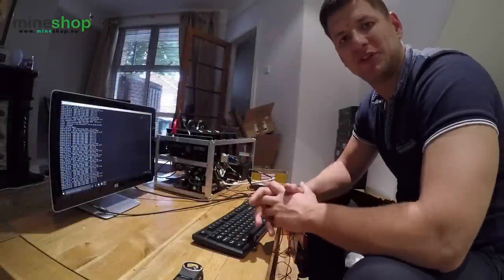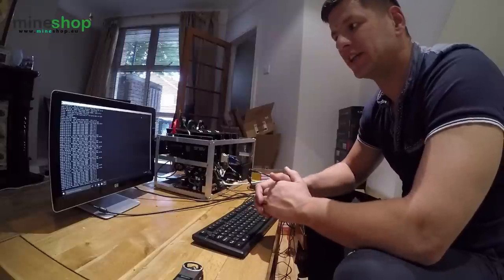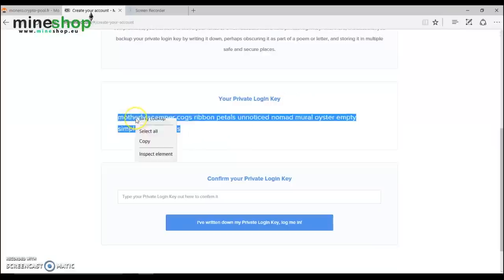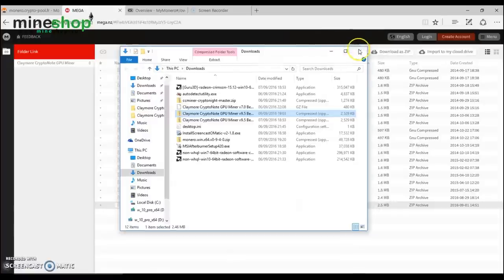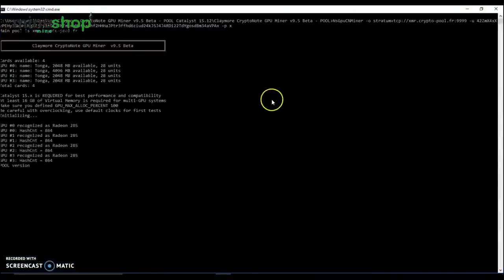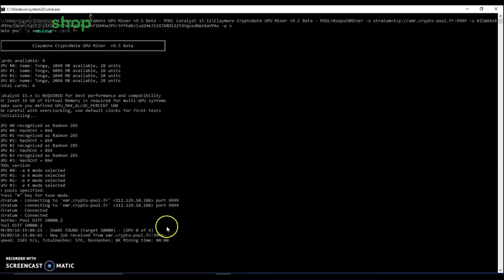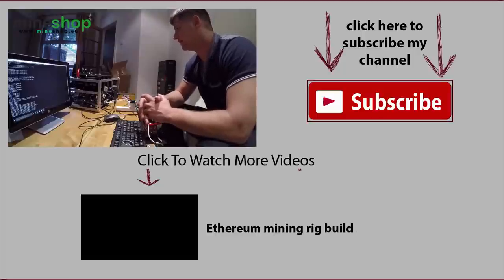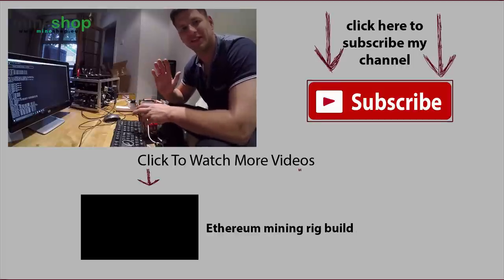Monero mining , how to mine monero with 4x R9 380 at 2130 h/s on windows.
[Skype - guntis_vitolins
4x R9 380 does 2130 h/s with 580w of power

Dont forget to save your private key for your wallet!!!

Dash Xer5Mwk8PRhzKXdXBsEAEMZdMQRdxzSepR